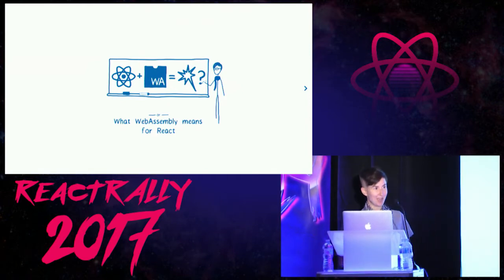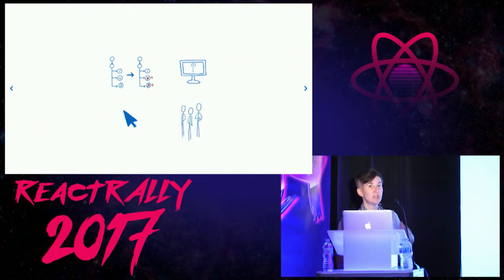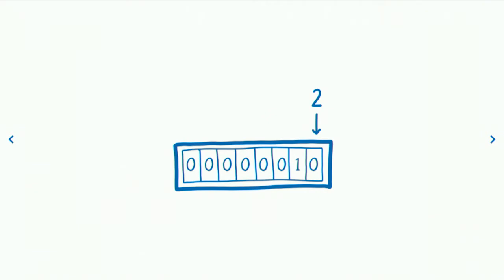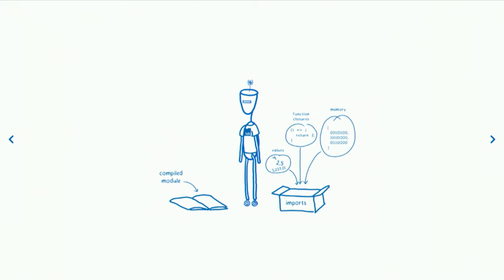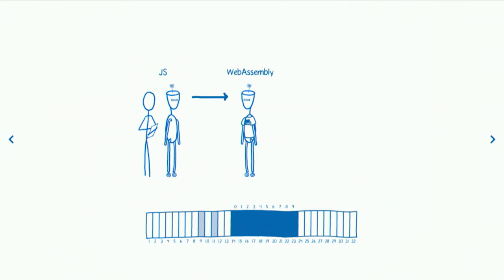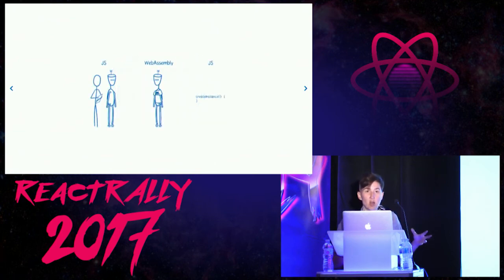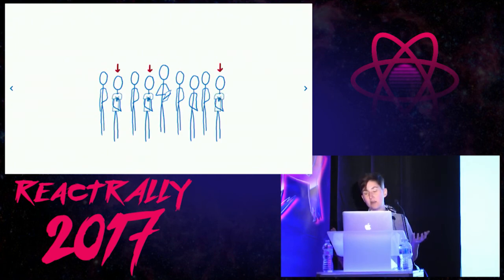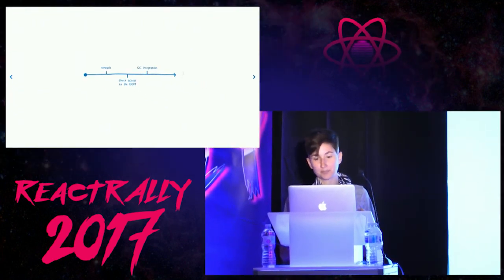Lin Clark - What WebAssembly means for React